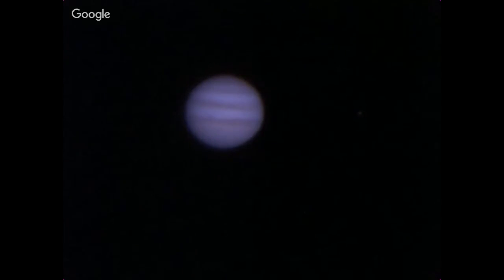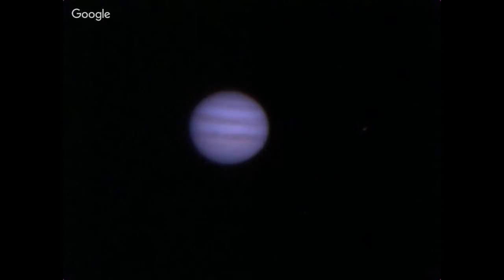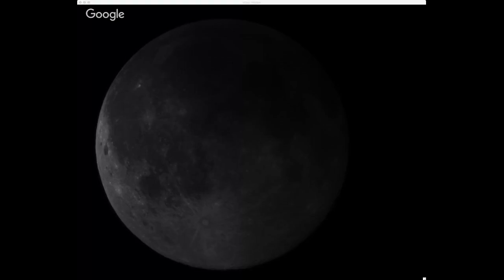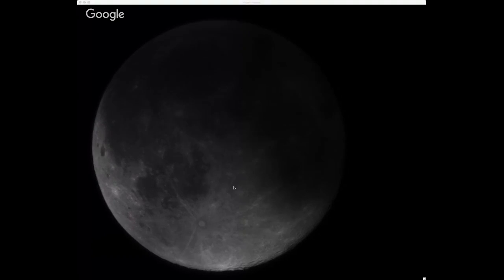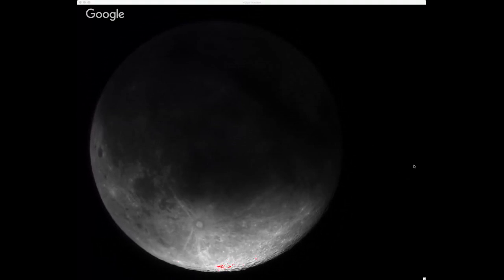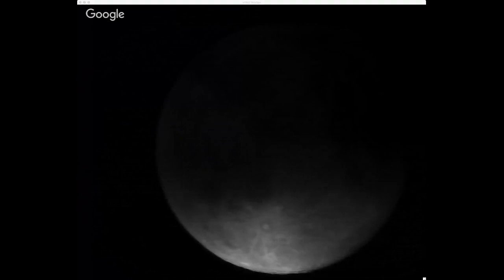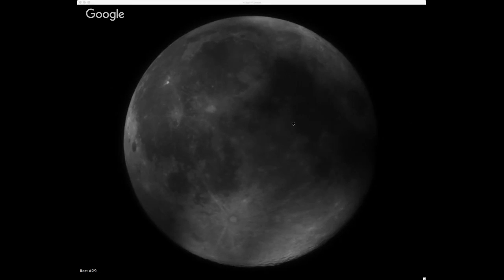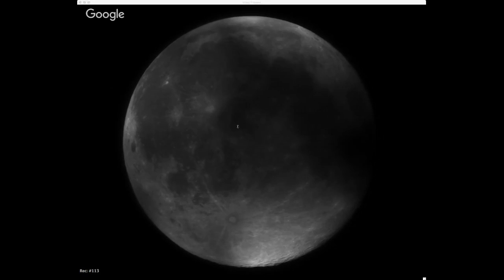Jupiter, Saturn, M13 and the Moon live from Atlanta!